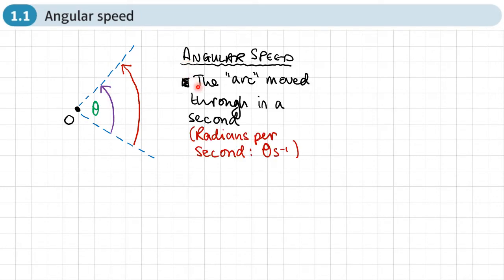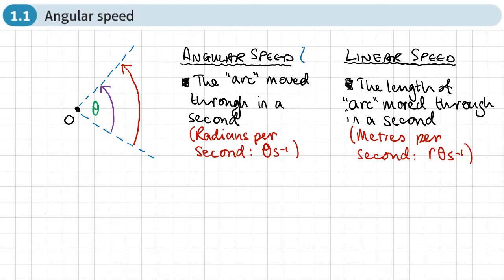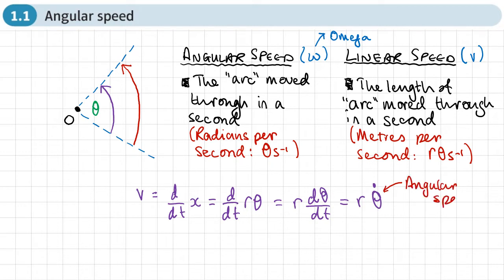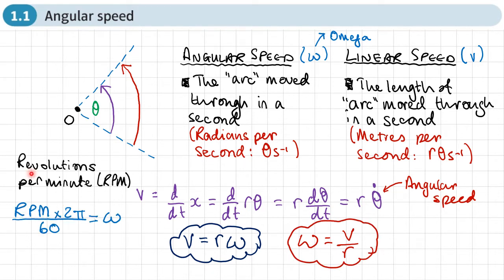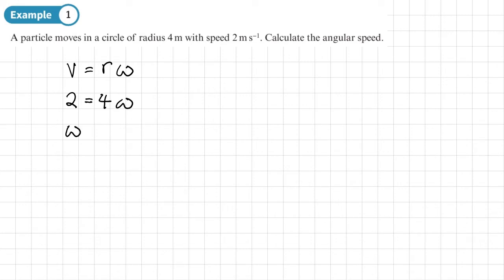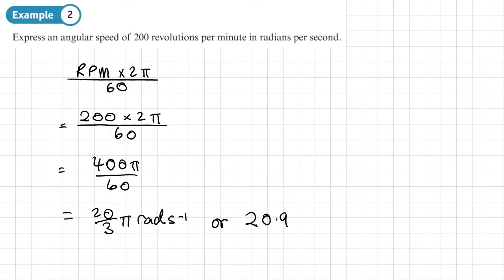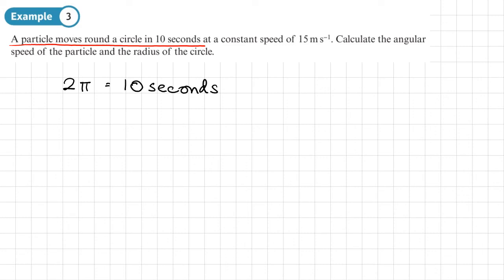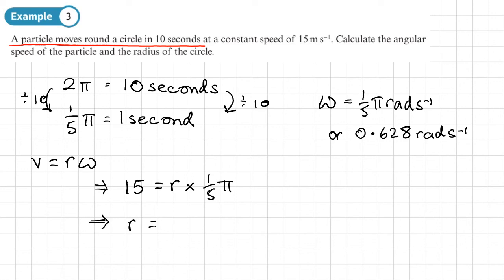1.1 Angular speed (FURTHER MECHANICS 2 - Chapter 1: Circular motion)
Angular speed, linear speed and RPM (revolutions per minutes)
0:00 Intro
4:56 Example 1
5:48 Example 2
6:51 Example 3
0:07 End/Recap